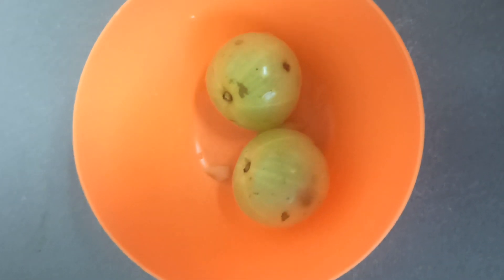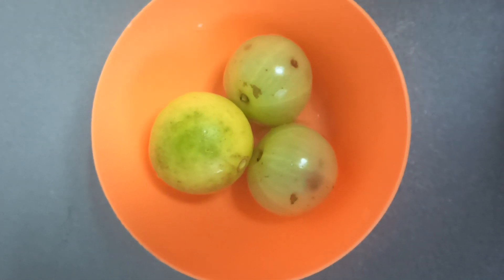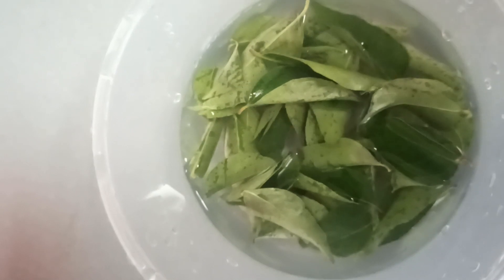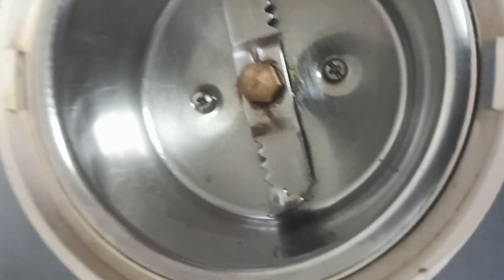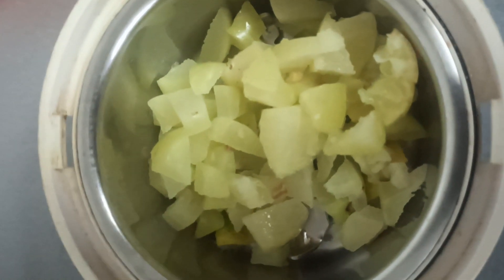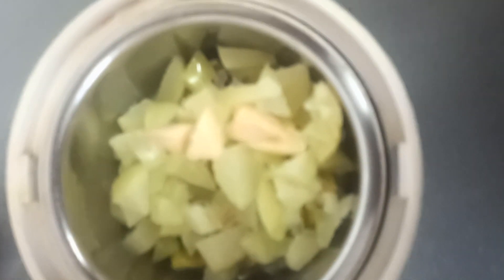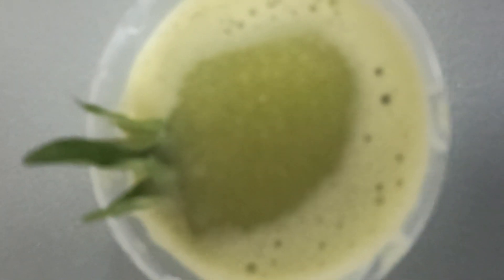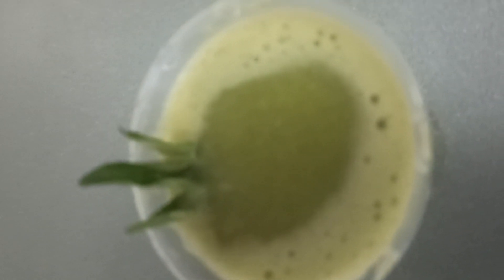எப்படி சாப்பிட்டாலும் சத்து மாறாத நெல்லிக்காய் சாறு/ Amala juice/ Gooseberry juice.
Gooseberry juice/Increase immunity power.